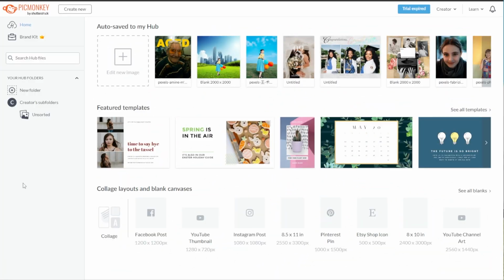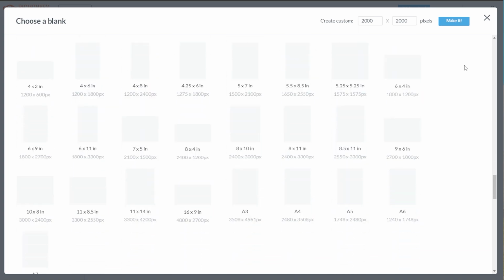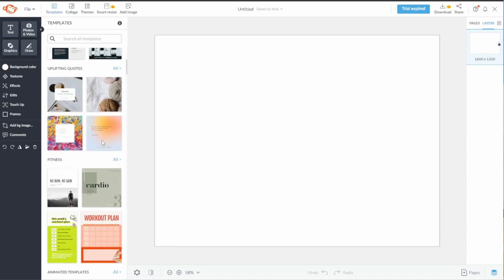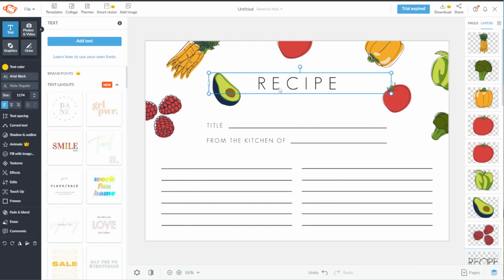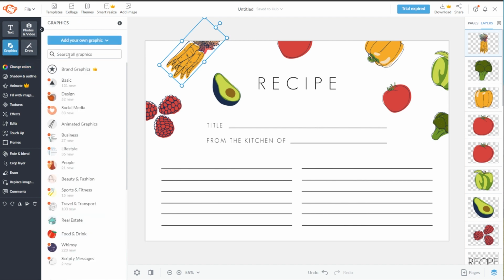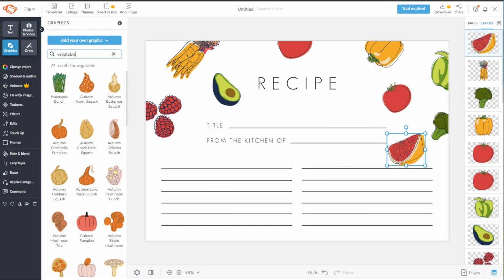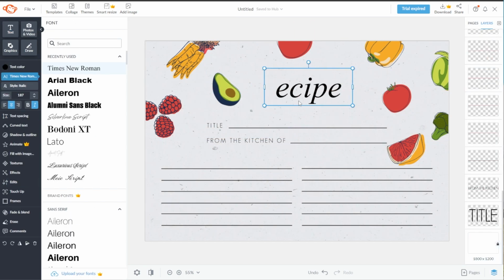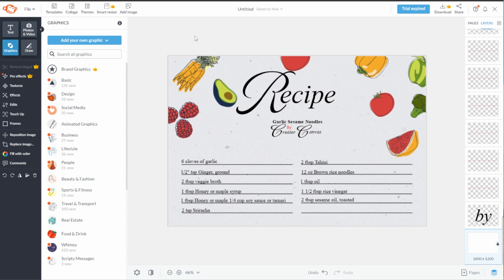Make Your Own RECIPE CARDS in PicMonkey! (Free Printable Templates)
Create your very own custom and printable recipe cards using PicMonkey! In this tutorial, we'll show you how to access free templates to make own cute recipe cards.